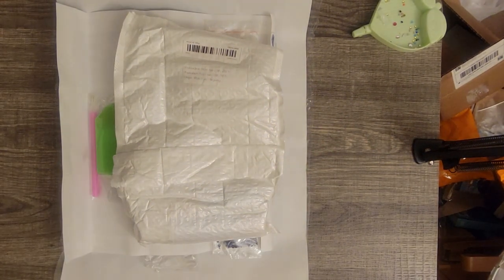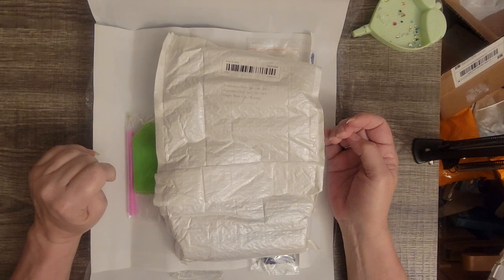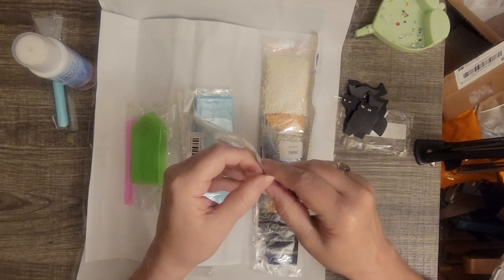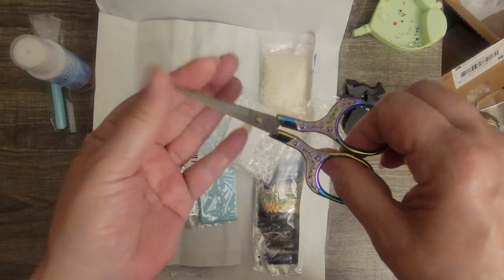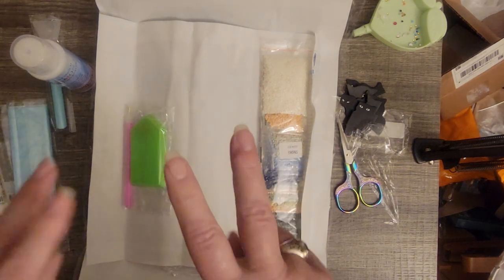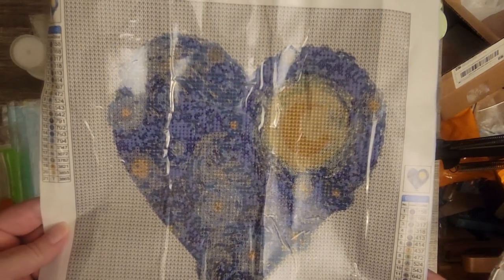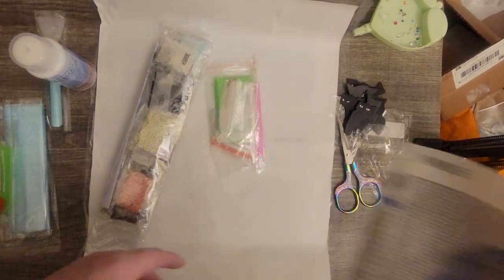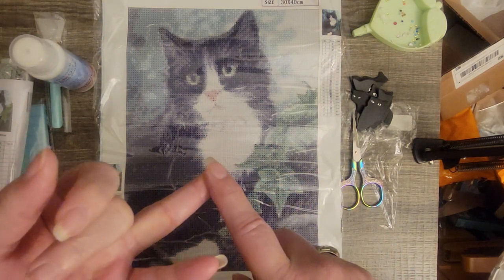Tuesday Temu Twelve-step Meeting, week 1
Hi, I'm Willie and I'm addicted to ordering from Temu. Welcome to my first Tuesday Temu 12-step meeting!

Today, I'm showing off one of my recent Temu orders. ANOTHER Temu order. LOL

Are you a Temu addict, too? Their prices are just sooooo tempting, aren't they? What's your favorite Temu purchase so far? Your best deal? Tell me about it in the comments!

And remember, let me know if you also have a YouTube channel so I can visit and show it some love!

Thanks so much for attending today's meeting, and I'll see you again soon!